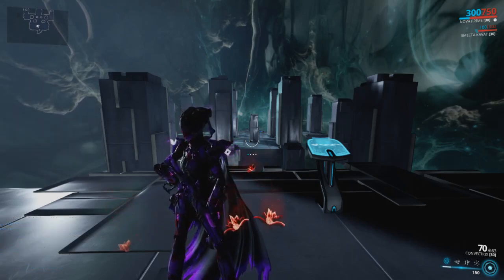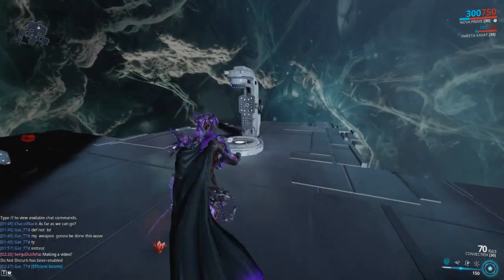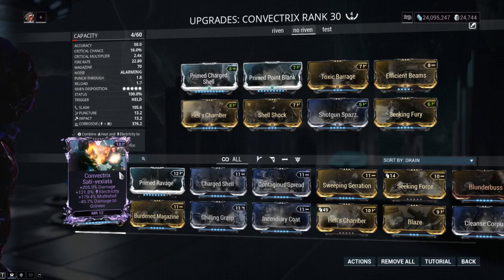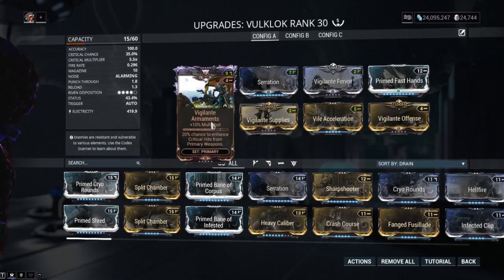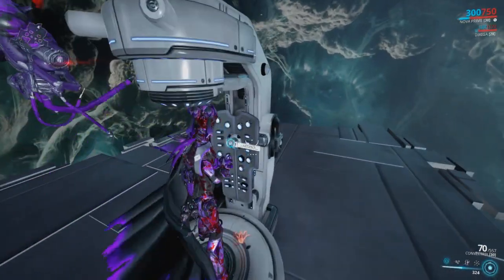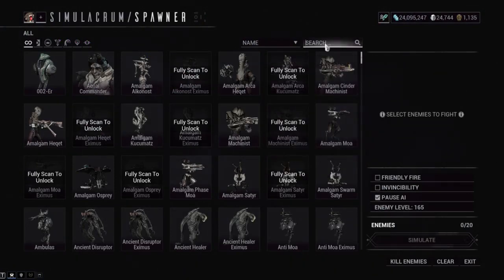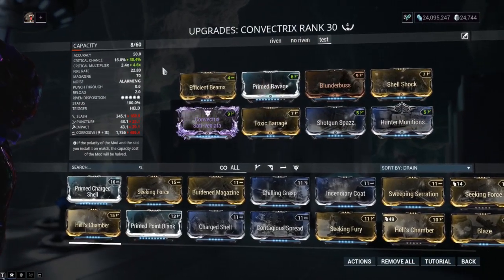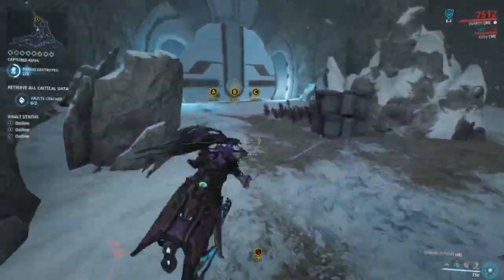Efficient Beams Convectrix Augment Mod Build/Gameplay l Warframe The Emissary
Hooray for making a weapon usable

This is a good one! Patches up the main weakness of the weapon before as well as making the status build alot better. I would love to see a full hybrid setup on this thing.